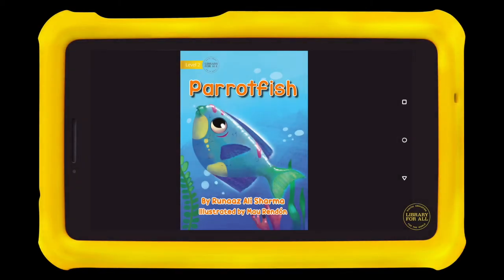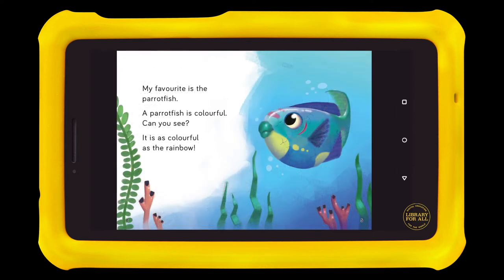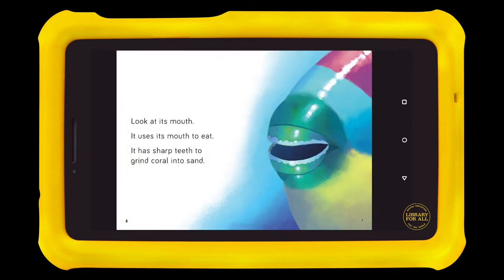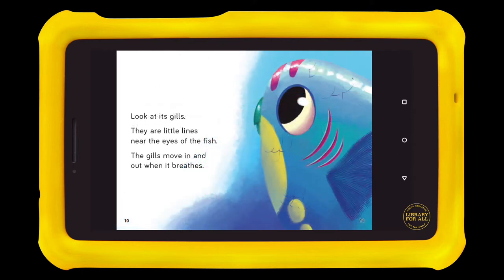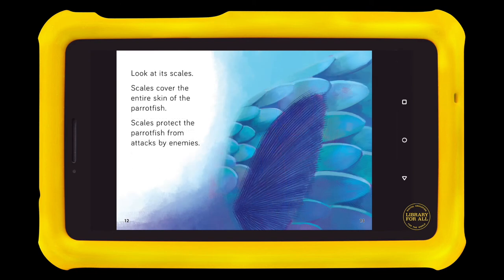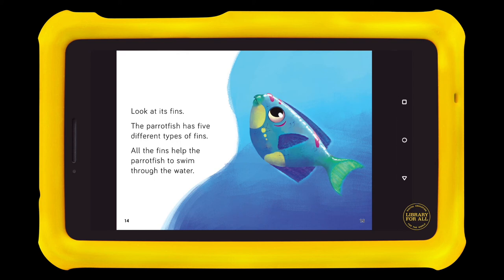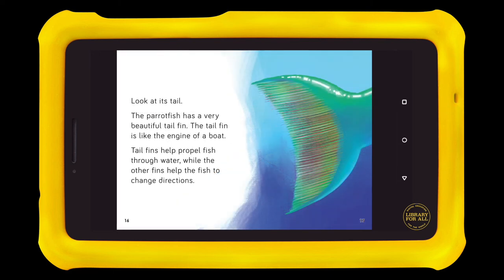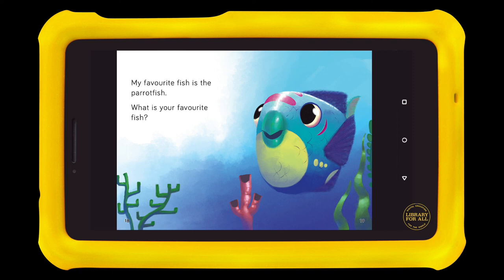Parrotfish, a read aloud children's book from Library For All.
Written by Runaaz Ali Sharma, Parrotfish is the story of one boy's favourite fish and all of its beautiful colours.

This video is published as CC4.0-BY-NC-ND.